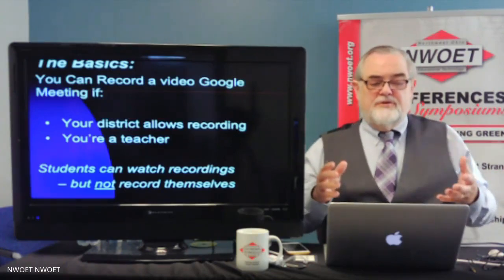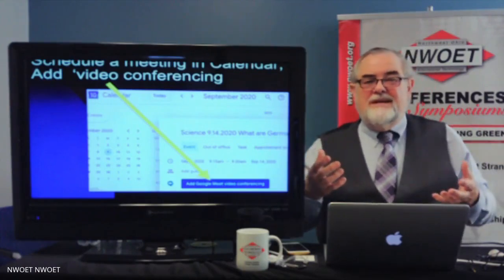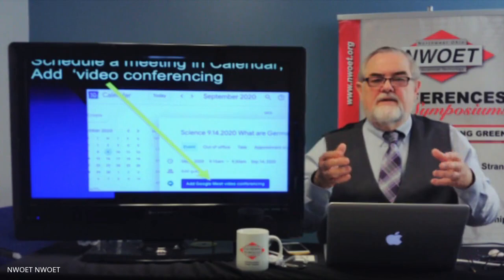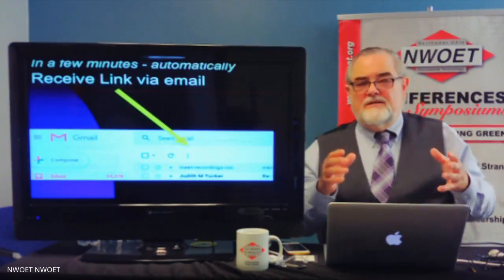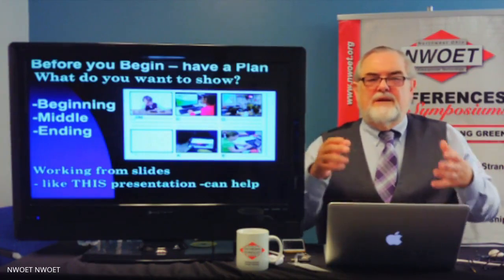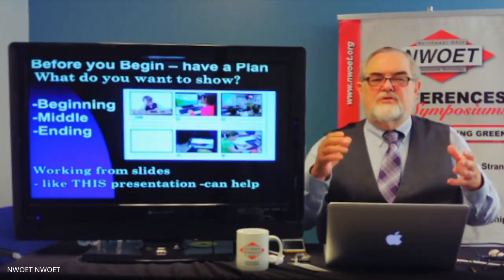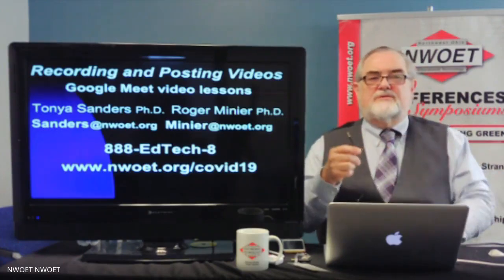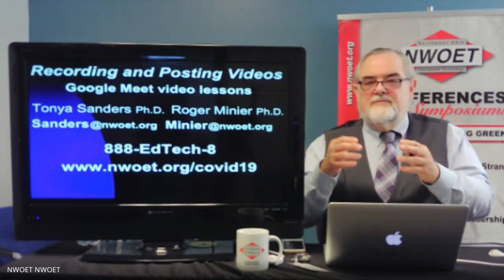Google Meet: Recording, Holding, and Posting Lessons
This is a single video module called Google Meet: Recording, Holding, and Posting Lessons developed by NWOET.  In this video Director Dr. Roger Minier Presents his LIVE PD session on using Google Meet to record lessons. This video was recorded in our LIVE PD series. It goes through detailed steps of Conducting a meeting in Google Meet. It also continues through the steps of using those recordings for student learning and then posting it for extended use in your classroom.